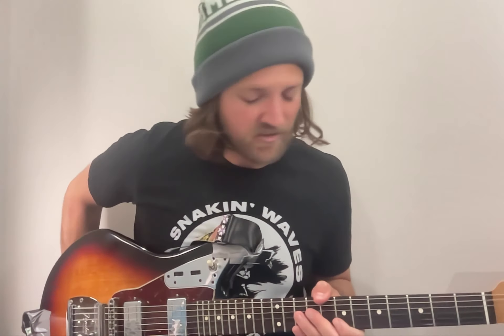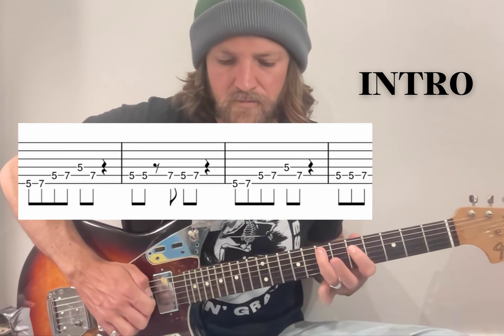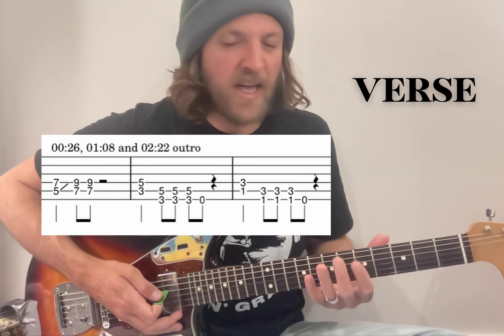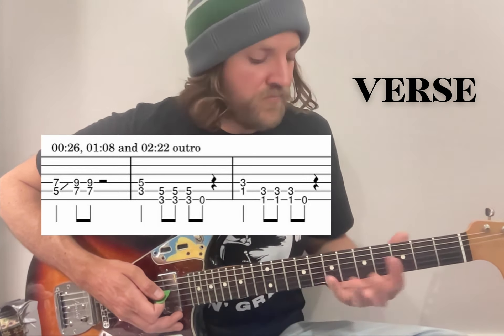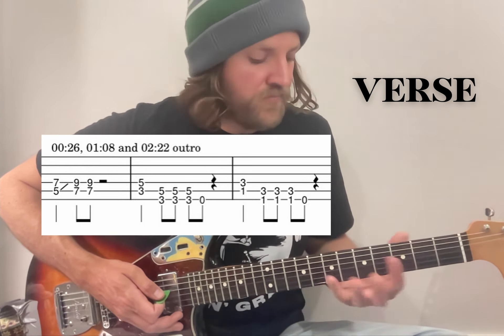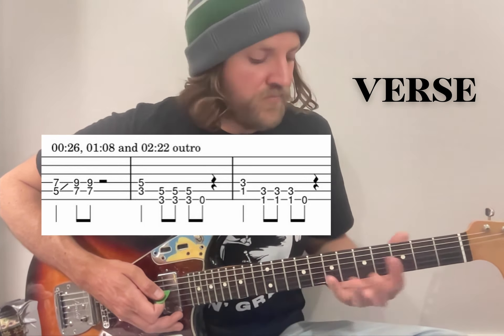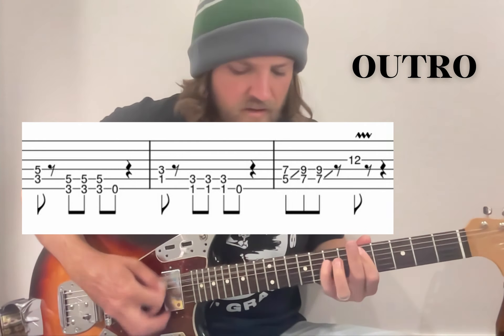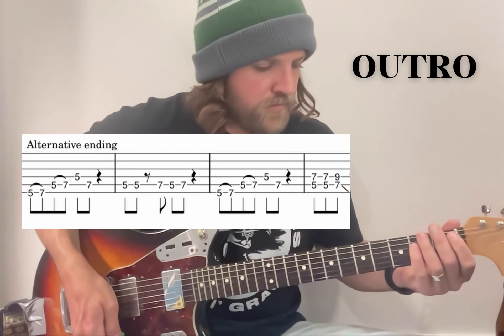Fu Manchu - Eatin' Dust full guitar lesson tutorial + TAB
Fu Manchu - Eatin' Dust full guitar lesson tutorial + TAB including both solos

One of the greats by the Fu!

As always please note these lessons are never 100% and a more of just a guide for you! Excuse the poor sound and video quality.

Apologies for banging on as I do - but I try to be as thorough as possible for all skill levels.

Rhythm or ‘durational values’ in the TAB is obviously not correct for the keen eye - I’ve just tried to place the riffs in parts together to help it make a little more sense. This is until I work out how to do it more accurate in the program I use!

D standard tuning

D G C F A d

00:00 Intro chat/tuning
01:00 Intro riff
04:21 Verse
06:40 Solo 1
11:20 Interlude?
12:14 Solo 2
14:28 Outro

If for any reason you feel the need to support this old boy